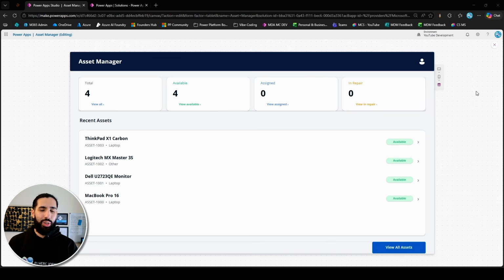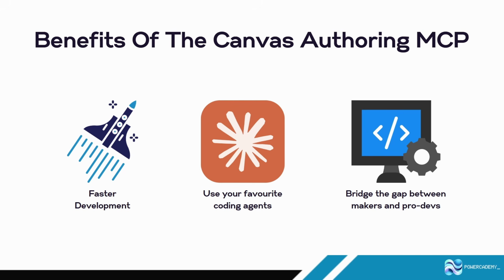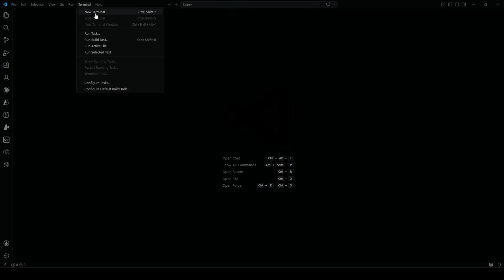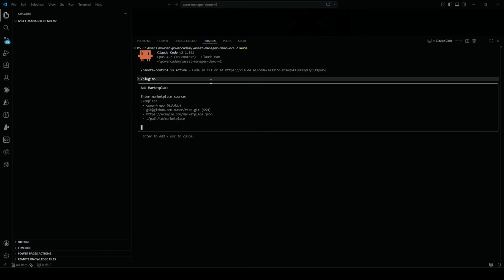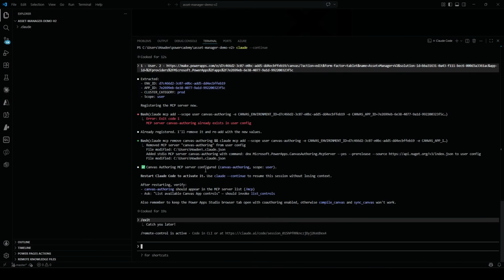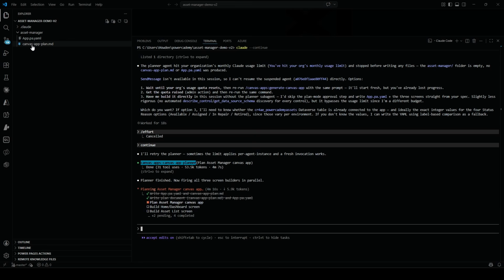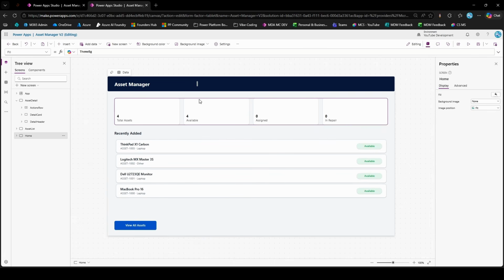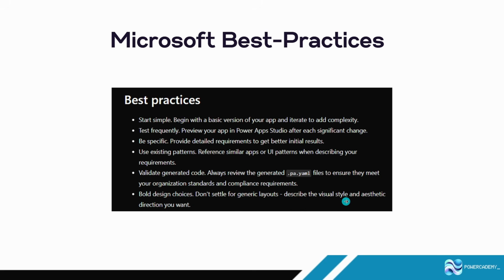Microsoft Just Changed How We Build Power Apps Forever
⚡ WANT TO UPSKILL YOUR TEAM?
If you're a Microsoft Partner/Business utilising the Microsoft ecosystem looking to get your team hands-on with tools like this — we run workshops for your teams at Powercademy.

If you build with Power Apps and want to cut development time dramatically using AI, this video is for you.

This video is a complete walkthrough of the Canvas Authoring MCP - a tool announced in April 2026 that lets AI coding agents like Claude Code build and edit Power Apps canvas apps using natural language, directly inside Power Apps Studio.

You'll see me cover what the Canvas Authoring MCP is, how it differs from the Power Apps MCP server, the three built-in skills, prerequisites to get started, a full live demo from setup to generating and editing a canvas app, and a closing breakdown of best practices and real drawbacks.

🕐 TIMESTAMPS
0:00 Introduction
0:53 What is the Canvas Authoring MCP?
1:25 What we'll cover today
1:48 How it works
2:32 Key benefits
3:06 Canvas Authoring MCP vs Power Apps MCP
3:56 The three built-in skills
4:36 Prerequisites
5:38 Verifying your prerequisites in VS Code
6:27 Setting up
7:08 Creating the canvas app
8:35 Installing the plugin
9:34 Configuring the Canvas MCP
11:50 Generating the canvas app with AI
19:31 Best practices
20:49 Drawbacks
22:29 Outro